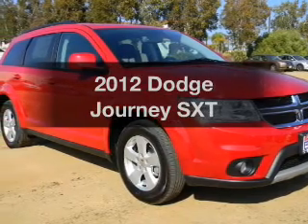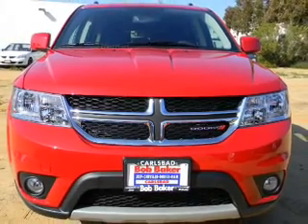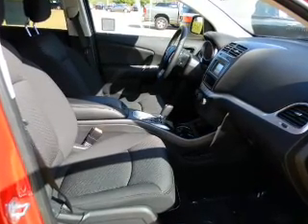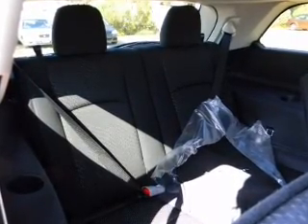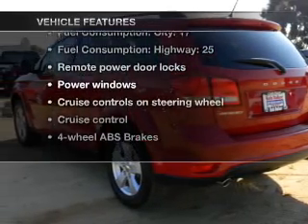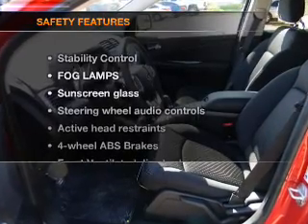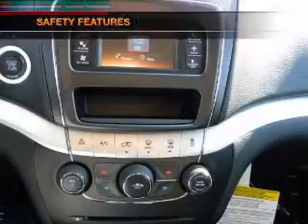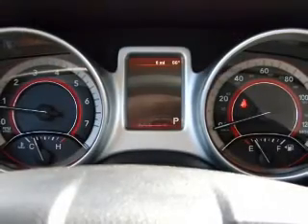2012 Dodge Journey - Carlsbad CA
Year: 2012
Make: Dodge
Model: Journey
Trim: SXT
Engine: 3.6 liter 6 cylinder 24 valve
Transmission: Automatic
Color: Brilliant Red
Mileage: 6
Address:
5555 Car Country Dr